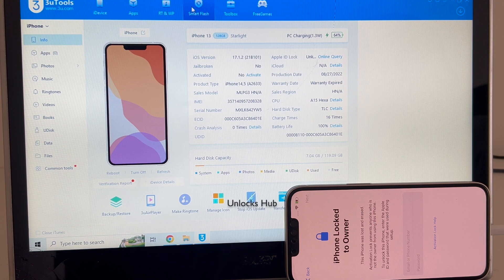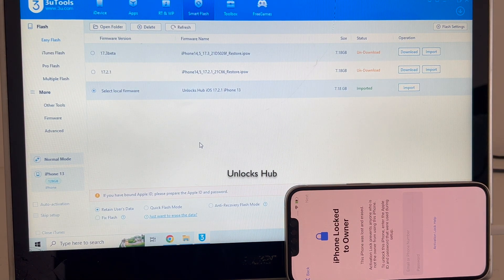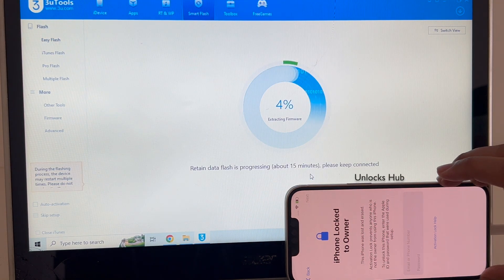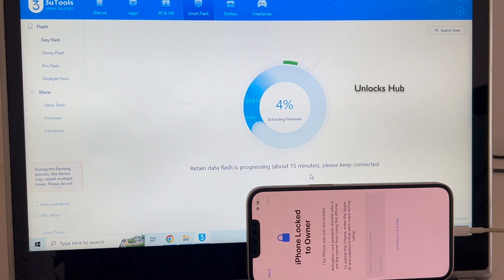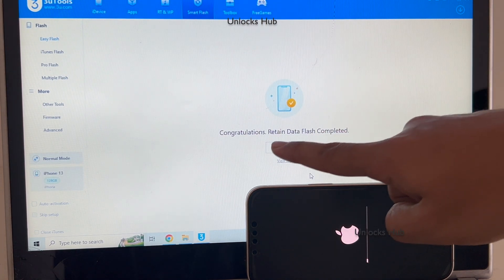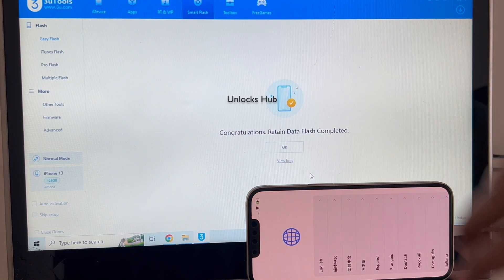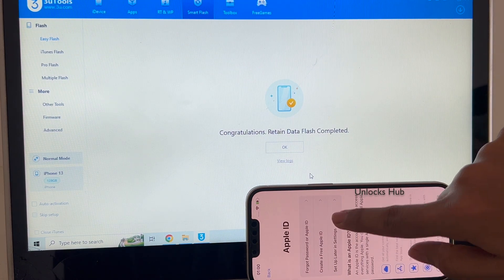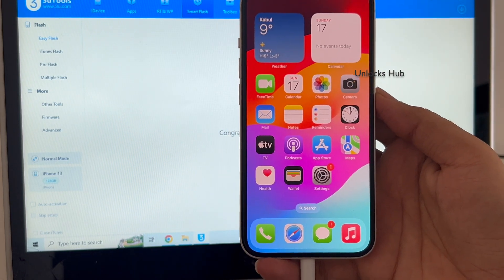iPhone 13 iOS 17.2.1 iCloud Unlock | Unlocks Hub | Permanent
This video is of Permanent iCloud Activation unlock removal on an Apple iPhone 13 running on iOS 17.2.1 which is the latest iOS version from Apple in January 2024. Works on iPhone X, iPhone XS, iPhone XS Max, iPhone XR, iPhone 7, iPhone 7+, iPhone 6, iPhone 6+, iPhone 6S, iPhone 6S+, iPhone 5S, iPhone 5, iPhone 5C, iPhone 8, iPhone 8 Plus, iPhone X, iPhone 10 Max, iPhone XR, iPhone SE 3 2022, iPhone 4S and iPhone 4 iPhone 11 iPhone 11 Pro 11 pro max iPhone 13, 13 Pro, 13 Pro Max, 13 Mini iPhone 14, 14 Plus, iPhone 14 Pro, iPhone 14 Pro Max. Helps remove activation lock from apple iPhones. You can remove iCloud lock from iPads, iPhone , iPod. Comes with network fix and camera fix. Works on iOS 12, iOS 13, iOS 11, iOS 10, iOS 9, iOS 8 and iOS 7 as well. and iOS 11. Works on iOS 13.3 ios 12.1.1, 12.2.4. New latest cfw icloud unlock method 2019. Using custom ipsw icloudunlock activationlock apple 4K Video. 2018.exe 2019.exe 2021.exe 2020 iOS 15.6.1 August 2022, October 2022 iOS16.1 iOS 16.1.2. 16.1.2 January 2023 February 2023 March 2023. iOS 16.3, iOS 16.2, iOS 17 iOS 16.3.1. iOS 16.4 beta iOS 16.5 beta iOS 16.5.1 iOS 16.4.1 July 2023 iOS 17 beta iOS 16.5.1 iOS 17.0.1 iOS 16.6 iOS 16.6.1 iPhone 15
how to remove iCloud without password. bypass icloud lock forgot password. remove pin lock. apple lock remove no password. How to turn off find my phone after icloud bypass , skip iCloud, FRP, bypass iCloud bypass unlocked iOS 16.6 iOS 17, iOS 17.0.1 iOS 17.0.2 iPhone 15, iPhone 15 Pro iOS 17.0.3 iOS 17.1 iOS 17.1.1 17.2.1 iOS 17.3